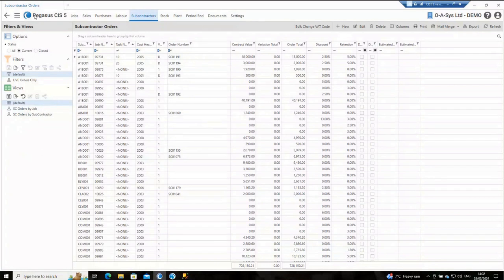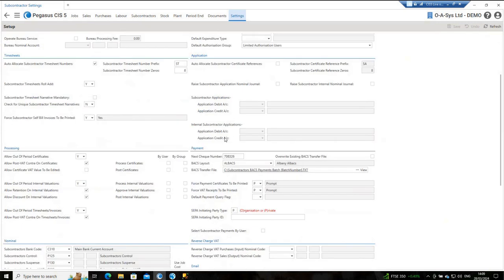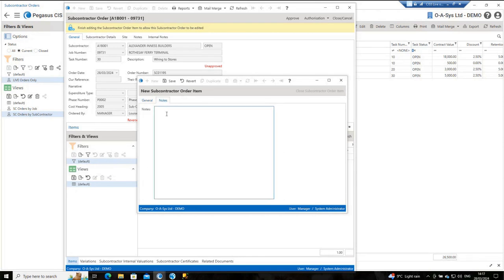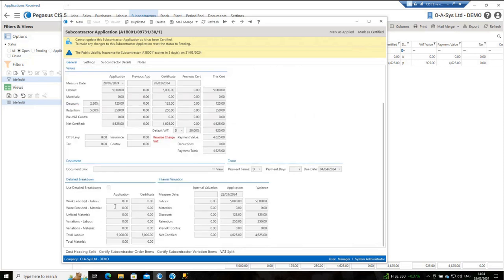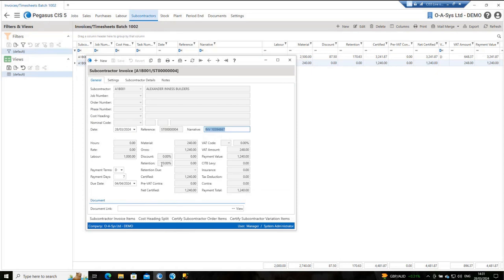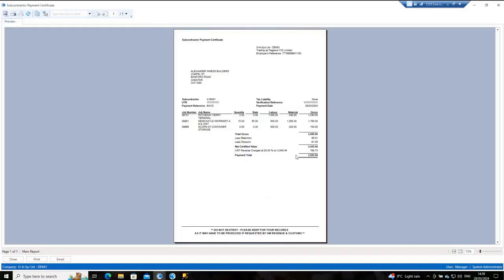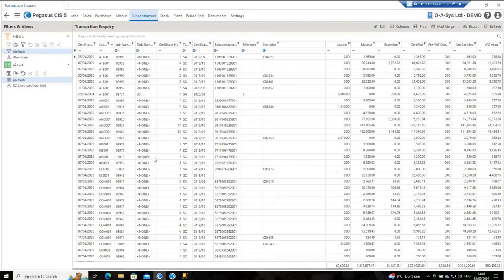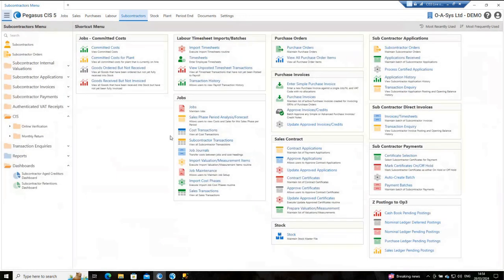Pegasus CIS 5 Subcontractors - March 2024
We are thrilled to invite you to an exclusive webinar recording on the topic of Pegasus CIS 5 Subcontractors, where we delved into the intricacies of the UK HMRC Subcontractors scheme and its seamless integration into our software.

Louise Dickenson, industry specialist and established Pegasus CIS product trainer, shared valuable insights and best practices during the webinar.

Don't miss this opportunity to enhance your knowledge and understanding of CIS 5 Subcontractors, whether or not you are a current user.

Comprehensive Subcontractor Control: Explore how our Subcontractors Ledger streamlines the regulatory requirements of HMRC's Construction Industry Scheme while efficiently managing subcontractors' details, including their Unique Taxpayer Reference and verification status.
HMRC Construction Industry Scheme: Discover how Pegasus CIS 5 simplifies the verification process of subcontractors' tax status with HMRC, ensuring compliance and accuracy in payment processing.
Applications, Invoices, and Timesheets: Learn how our system facilitates the processing of subcontractor applications, invoices, and timesheets while adhering to HMRC regulations, enabling smooth and error-free transactions.
Domestic Reverse Charge VAT: Understand the implications of Reverse Charge VAT for construction services and how Pegasus CIS 5 ensures full compliance with these regulations.
Payments: Explore our streamlined payment process, from selecting approved applications for payment to generating Payment Certificates, all while maintaining full compliance with the Construction Industry Scheme.